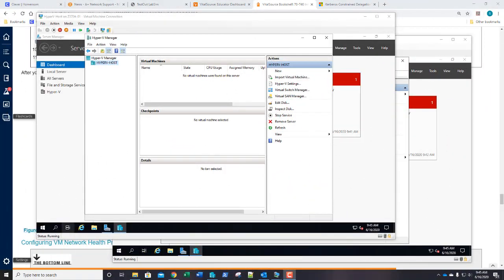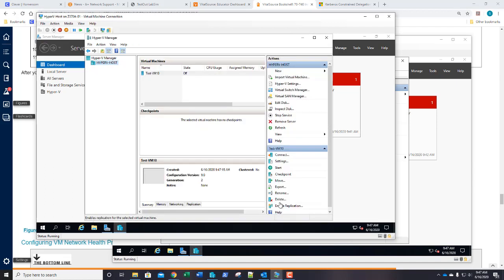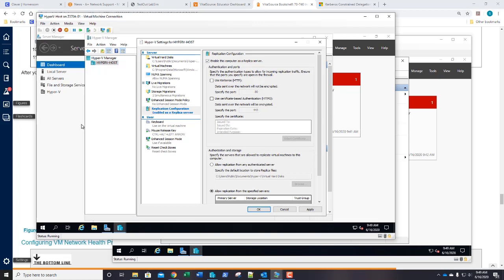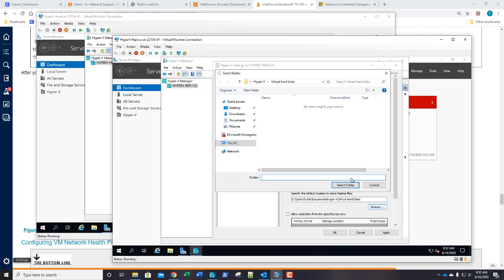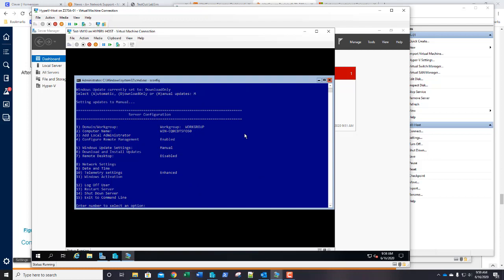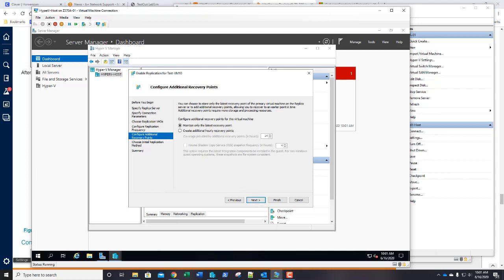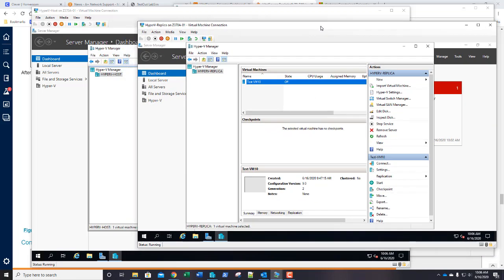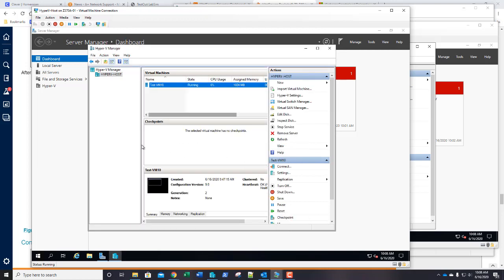70-740 Implementing Hyper-V Replication Between a Host and Replica Server